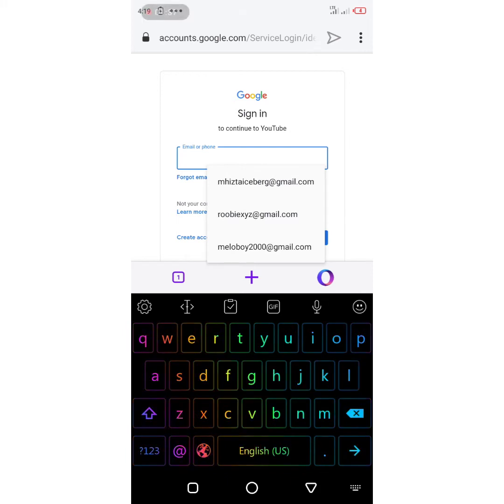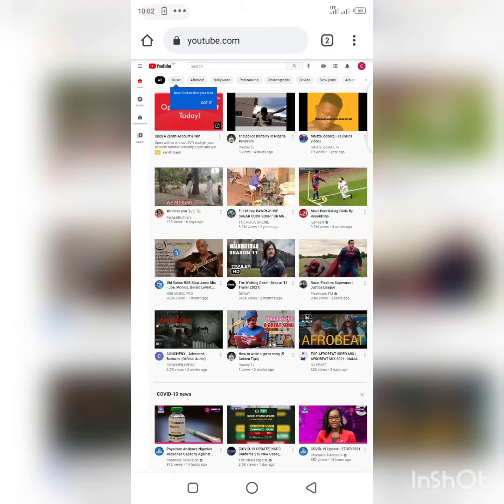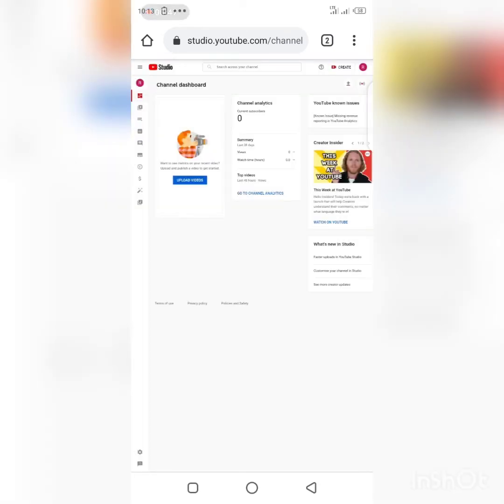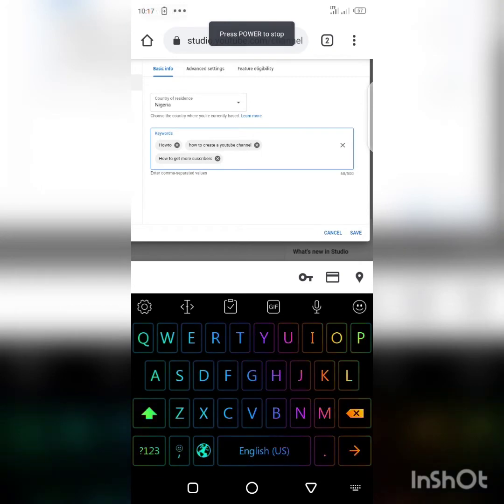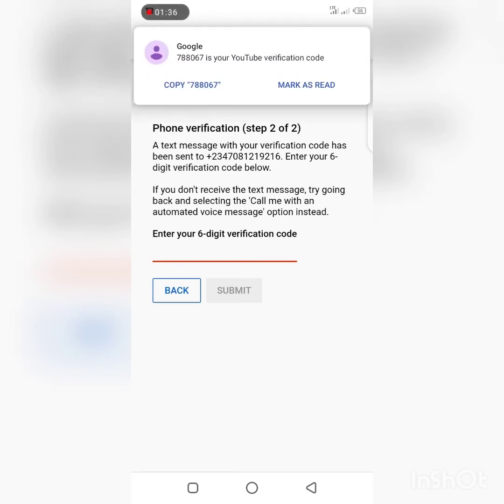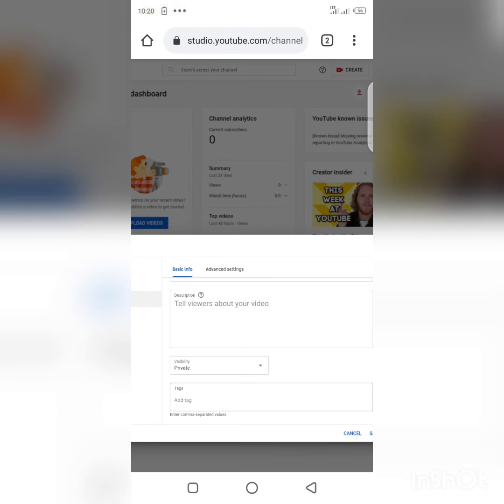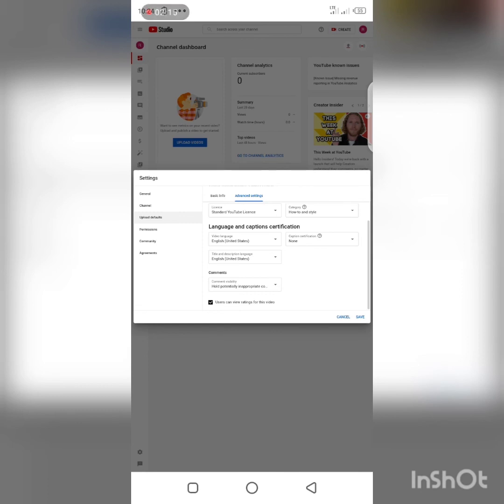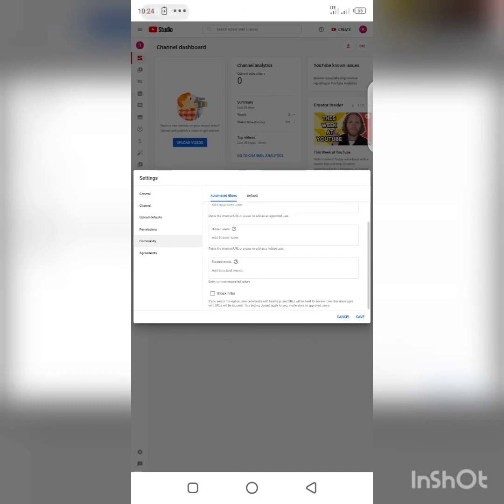How To Set Up A Great Youtube Channel | Step By Step For Beginners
In this video,i am going to show you how to set up a great youtube channel. Step by step for beginners.

My name is roobie . A singer and songwriter